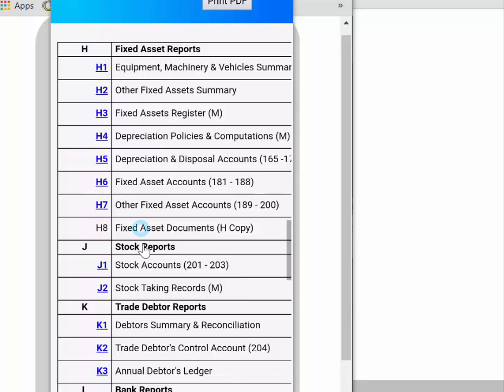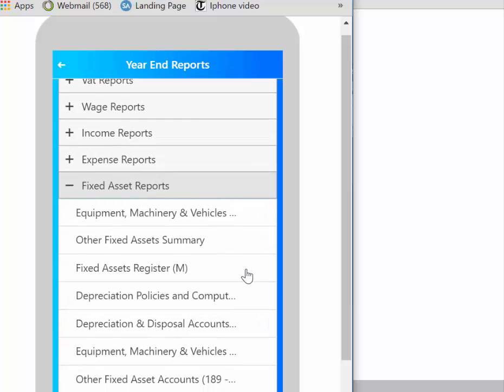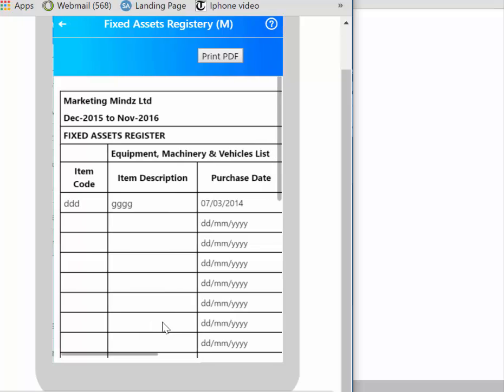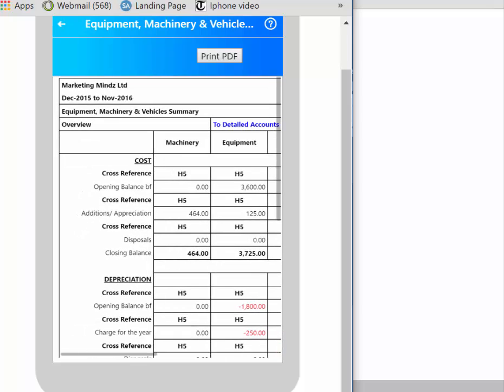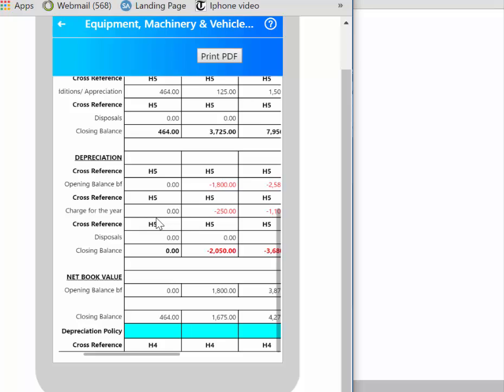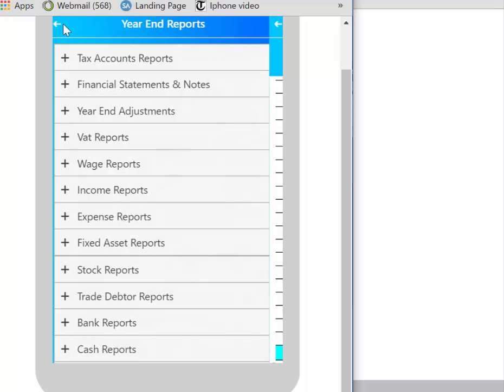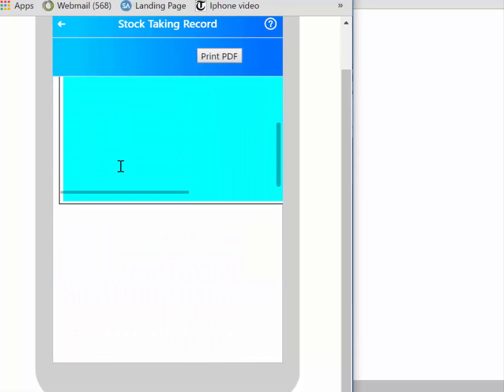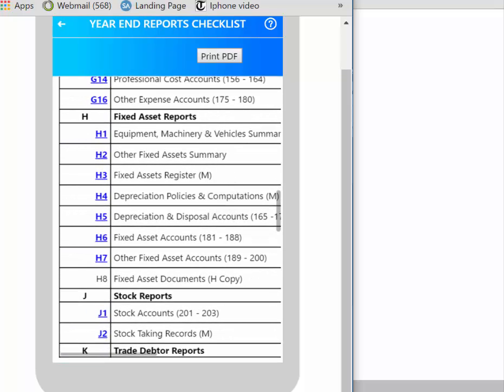11 Fixed Assets and Stock Reports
Fixed Assets and Stock Reports at the Year End